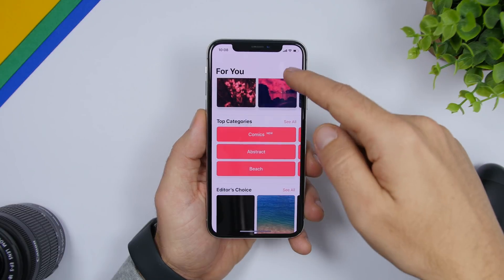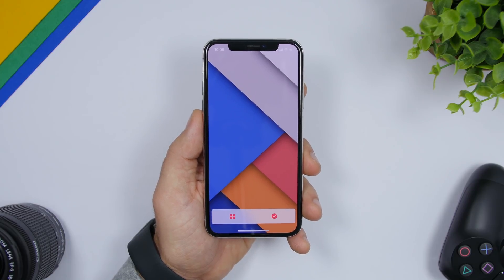10 MUST Download Apps - You Never Heard Of !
10 must download iPhone apps that you probably never heard of. These are apps that are very useful and you must have them on your iPhone.

These iPhone apps ca be downloaded for free from the App Store, these are 10 apps that are not know much but are very useful and you should download them on your iPhone. LINK are in the pinned comment.